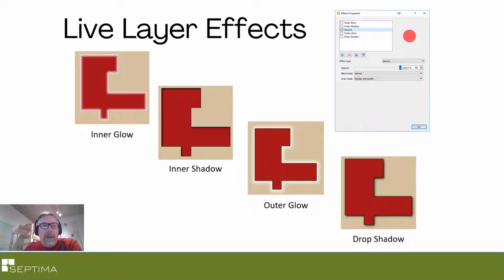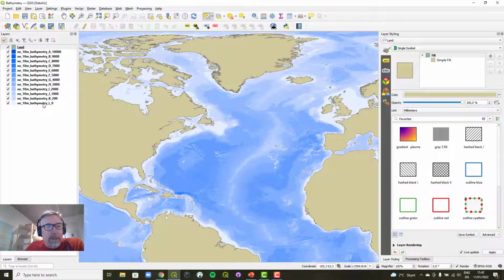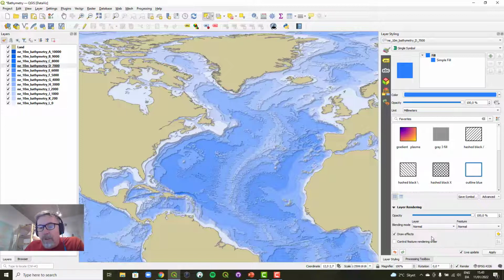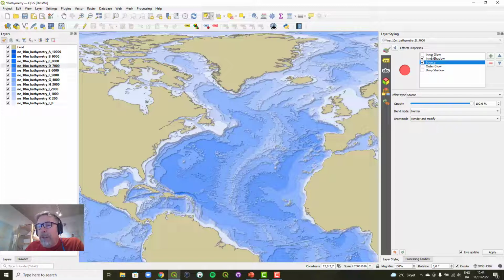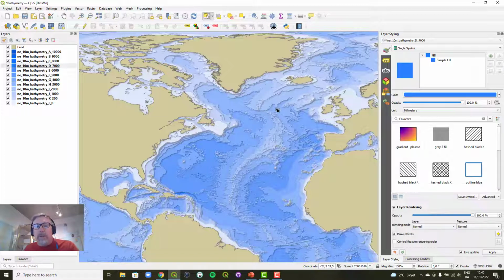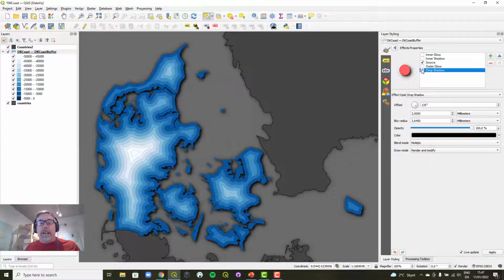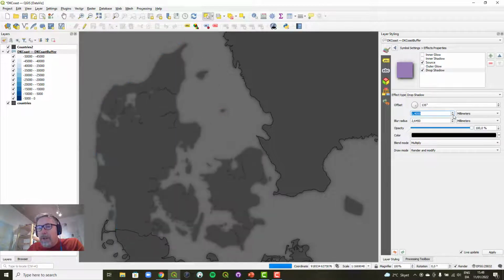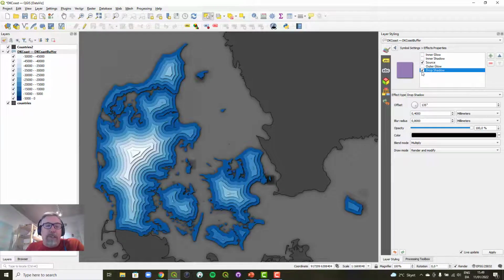Data Visualization - Layer Effects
Learn how to implement and use layer effects in QGIS